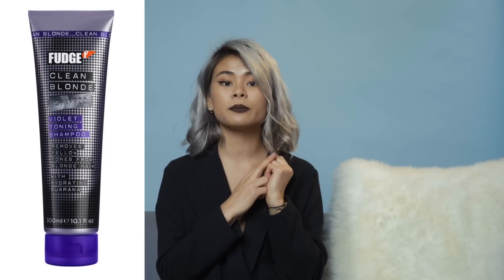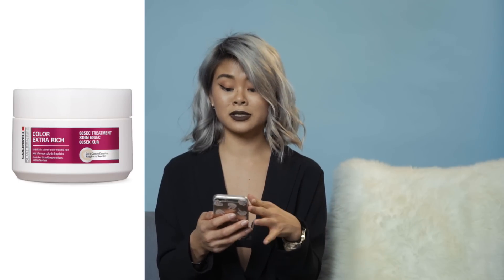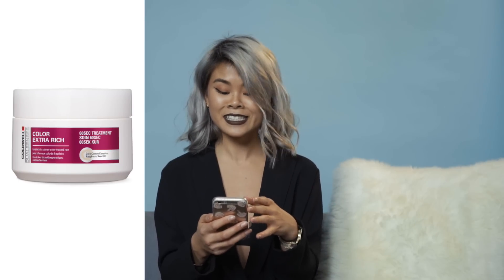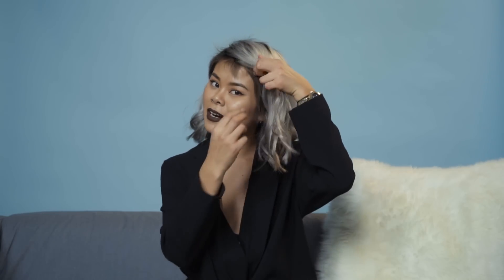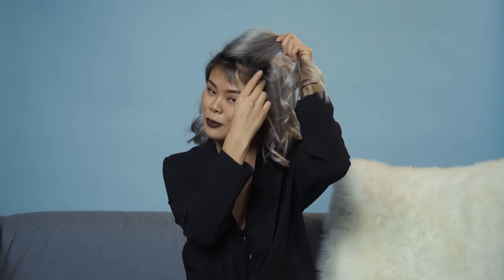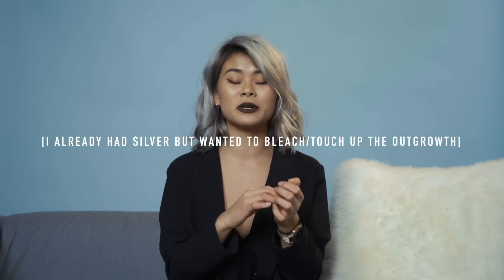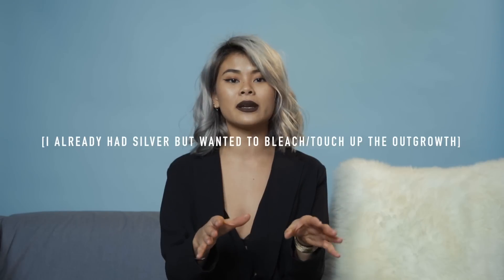Our Hair Care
A much requested video! Shoutout to our girl Tojjy @shairbuiya for always making our hair bomb! She's based in Stockholm, so just DM her on Instagram if you're interested in fixing your hair.

Julia: @julia.dang
Maya: @sludde

Maya: "Maya Nilsen"
Julia: "Julia Dang"

Julia’s lipstick: True Grit by Smashbox

⇢ FAQ
‣ Age: We’re both 20 years old
‣ Height: Julia is 159 cm and Maya is 170 cm
‣ Ethnicity: Julia’s Vietnamese, Maya’s Filipina/Swedish
‣ Country: We’re from Stockholm, Sweden
‣ Cameras: Check below